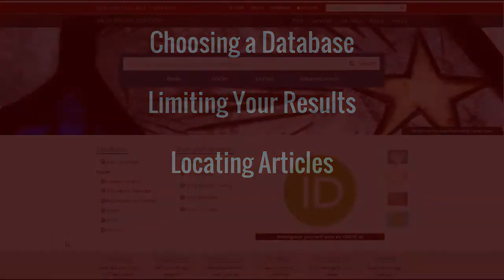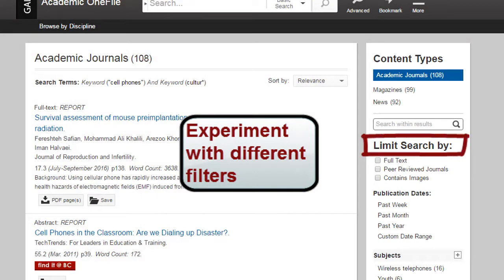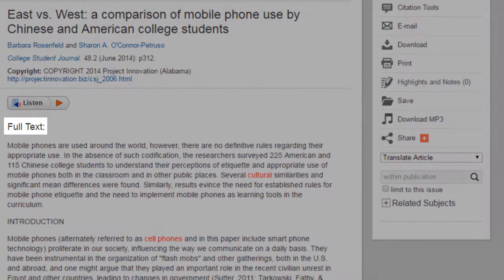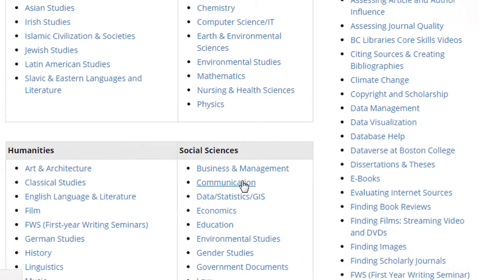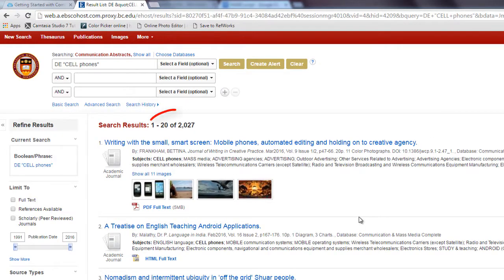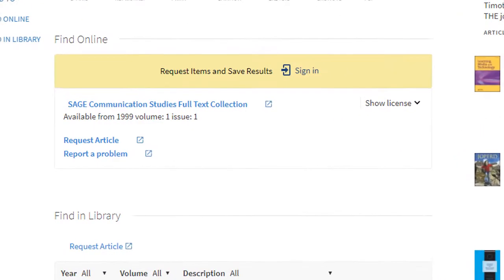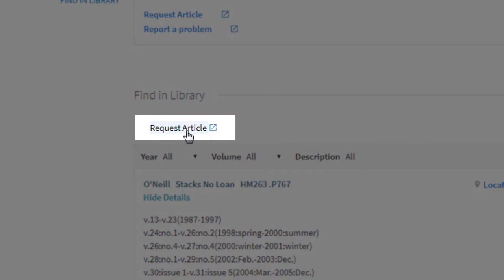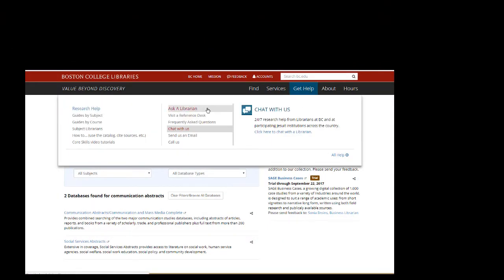Finding Articles with Databases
Find out how databases can make your academic research more productive and efficient. Learn about choosing a database, limiting your results in useful ways, and locating articles.